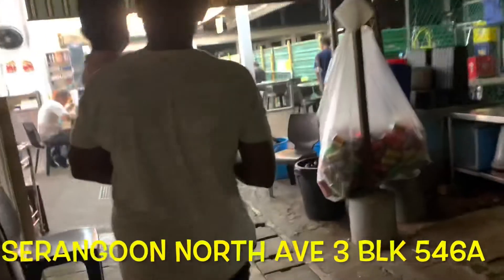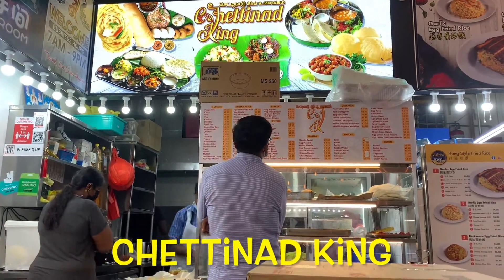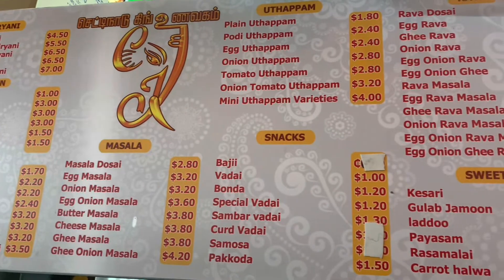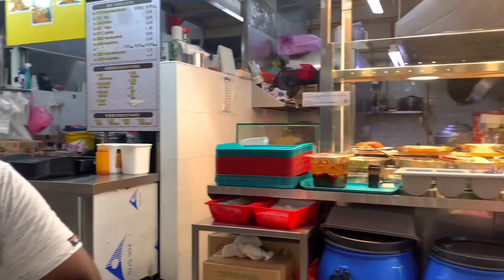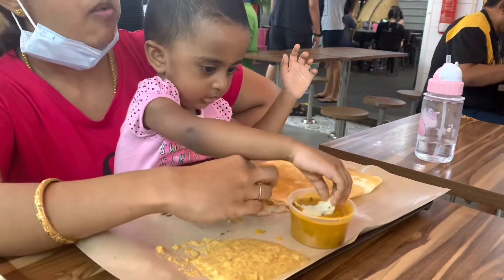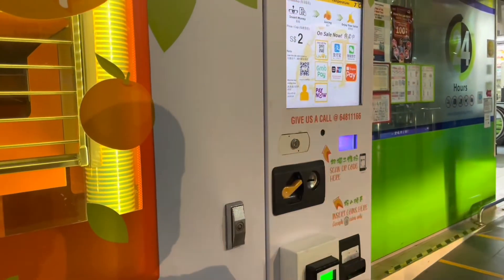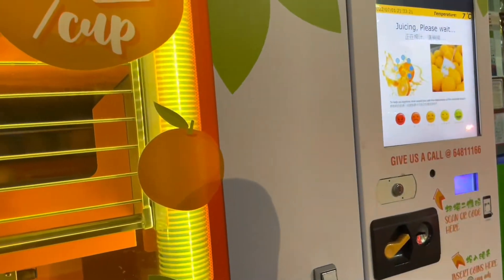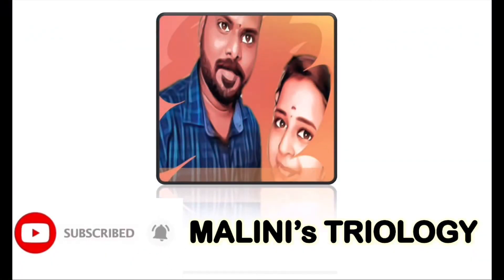சிங்கப்பூரில் நம்ம ஊர் சாப்பாடு | Singapore Hawker centre | Chettinad king |MALINI’s TRIOLOGY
MALINI’s TRIOLOGY - DR. MALINI PREETHI

GM VLOGS

NAMAKU SORUDHAN MUKIYAM

LOVE FOR SCIENCE

வாய்ப்புண் தமிழில் - MOUTH ULCER IN TAMIL

PCOS காரணம் | அறிகுறி | தீர்வு| பிசிஓஎஸ்| நீர் கட்டி| Periods | குழந்தையின்மை| விழிப்புணர்வு பதிவு

ஹர்சுடிஸம்| HIRSUTISM| தேவையற்ற முடி வளர்ச்சி| பெண்கள்- மீசை-தாடி| சரியான தீர்வு| Dr.மாலினி ப்ரீத்தி

பல் துலக்குதல்| BRUSHING| TOOTH BRUSH |TOOTH PASTE| சரியான பயன்பாட்டு்முறை| Dr. மாலினி ப்ரீத்தி

கண் கருவளையம் | செய்ய  வேண்டியவை |DARK CIRCLE AROUND EYES| காரணங்கள்| தீர்வுகள்|Dr.மாலினி ப்ரீத்தி

உதடு உணர்த்தும் உடல்நிலை|உதடு பராமரிப்பு| LIP COLOUR SIZE TEXTURE CHANGES (TAMIL)|Dr.மாலினி ப்ரீத்தி

பல் கறை சரி செய்வது எப்படி|Teeth stains| Stained tooth treatment|காரணம்| தீர்வு| Dr.மாலினி ப்ரீத்தி

முகப்பரு (தமிழில்)|Acne|பரு-முகம்,நெத்தி,முதுகு(Tamil)காரணம்| தீர்வு| குறிப்புகள்|Dr.மாலினி ப்ரீத்தி

உறுப்புகளும் உணவுகளும்(தமிழில்)| Foods that resemble & benefit our organs(Tamil)| Dr.MALINI PREETHI

சர்க்கரை நோய் (தமிழில்) | காரணங்கள்| அறிகுறிகள்| தீர்வு| DIABETES MELLITUS TAMIL| Dr.MALINI PREETHI

சிற்றரத்தை| Sitrarathai |Galangal Root|மருத்துவ பயன்கள்| Dr. JEEVA ANUSHYA | Dr.MALINI PREETHI

10 கேள்வி- 10 பதில்கள் (கேள்வி பதில் நேரம்)
Mrs.GURUVAMMAL (NUTRITIONIST)
உணவு முறை சார்ந்த பொது கேள்விகள்
Dr.MALINI PREETHI

பல் கூச்சம் -தமிழில் | Tooth sensitivity in Tamil| காரணங்கள் மற்றும் தீர்வுகள்|

பல் வலி |காரணங்கள் மற்றும் தீர்வுகள் |Tooth pain| causes  home remedies |treatment prevention | Dr.MALINI PREETHI

இளநரையை விரட்ட தீர்வு (தமிழில்) | நரைமுடிக்கான தீர்வு Premature grey hair (Tamil)Dr. MALINI PREETHI

இந்த லாலிபாப் சாப்பிட்டால் பல் சொத்தை ஆகாதா!தமிழில் LOLLIPOP prevents tooth decay!

PART  - 2 முடி கொட்டுதல்| வழுக்கை காரணங்கள் சிகிச்சை முறைகள் தமிழில்

முடி கொட்டுதல் | வழுக்கை| தீர்வு - HAIRFALL
AGA| MALE PATTERN THINNING | FEMALE PATTERN THINNING.

சுகாதாரமற்ற வாயின் விளைவு இருதயநோயா!
ORAL HEALTH AND HEART DISEASE

வாய் துர்நாற்றம் தமிழில் - ORAL MALODOR IN
TAMIL - BAD BREATHE

பல் சொத்தையை தடுப்பது எப்படி?  (தமிழ்)
DENTAL CARIES PREVENTION (TAMIL)

வாய் சுகாதார அறிவுறுத்தல்கள் (தமிழ்)- ORAL HYGIENE INSTRUCTIONS (TAMIL)